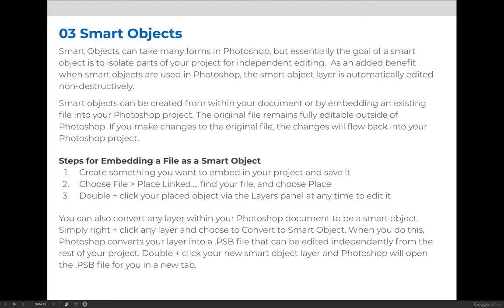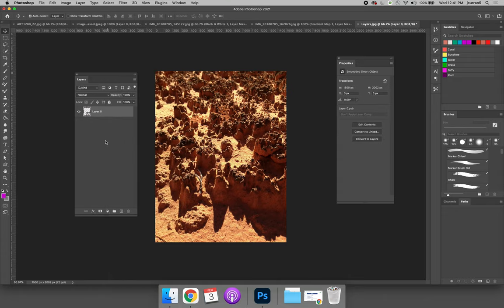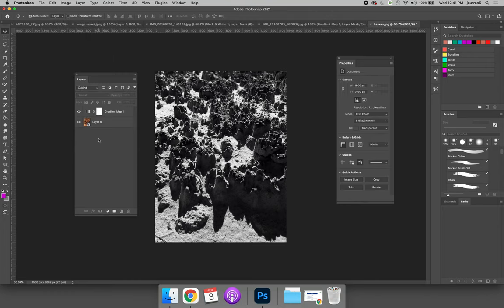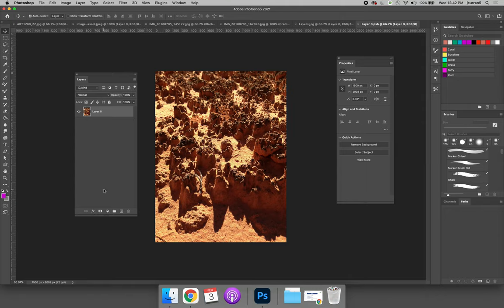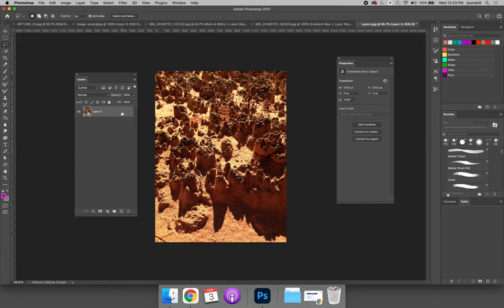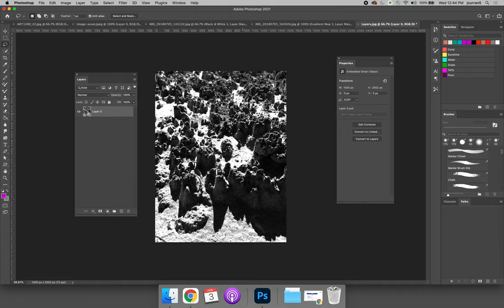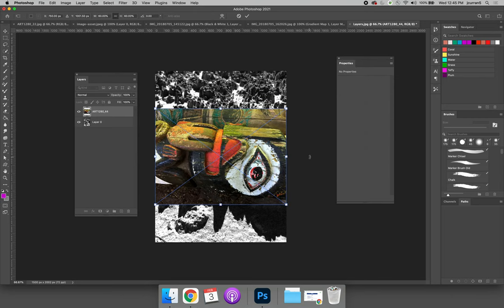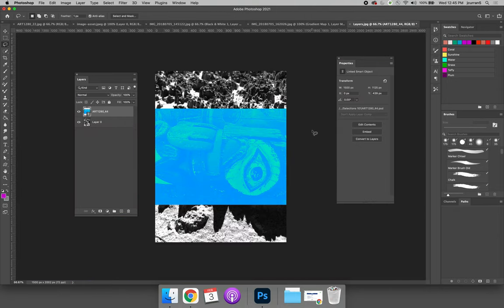Layers Continued – Smart Objects